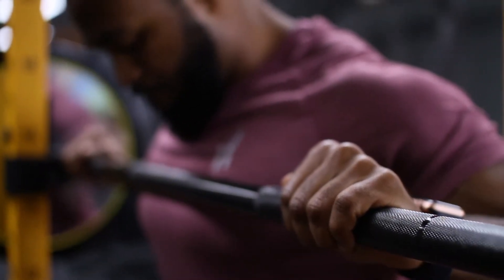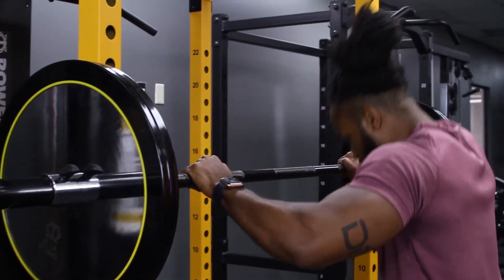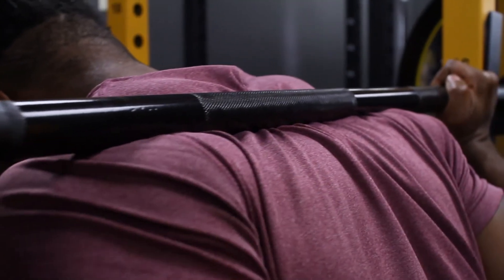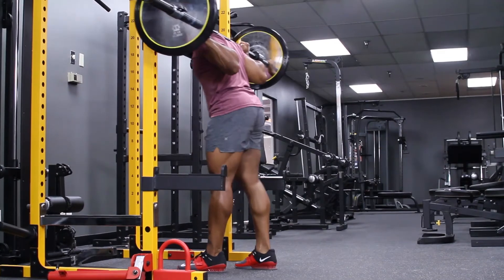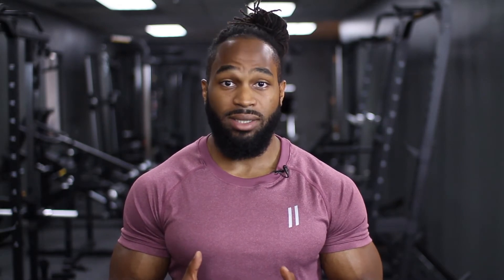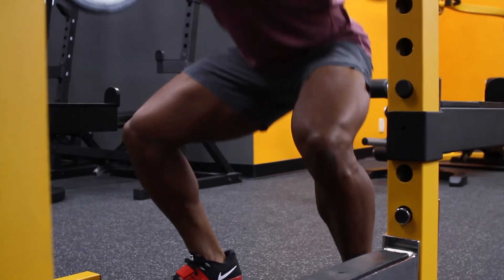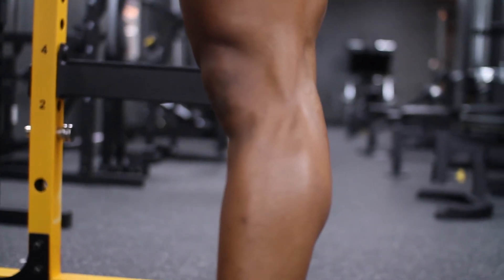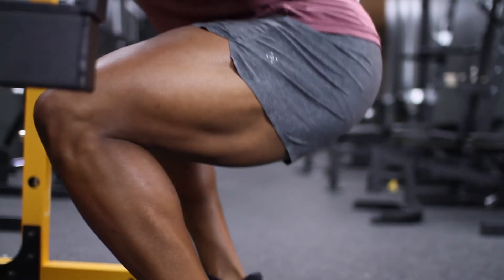How to Squat Like A Powerlifter | Powertec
Improve your squat technique and learn to lift more weight, with Ryan Dorris, a professional USPA Powerlifter, filmed at the Powertec HQ Studios in Paramount, CA. - Subscribe to our channel to stay up to date on future content.

Powertec is the pioneer and leader in the area of strength equipment.  Since 1997, we have increased our global presence with operations in the United States, Europe and Asia while committed to our mission. Headquartered in southern California, we produce a full line of strength equipment for home and light commercial purposes.  Our brand is highly sought after by the educated buyer looking for weight capacity maximization without sacrificing safety, customization of their Workbench home gyms through extensive accessory modularization, and commercial gym quality at home gym prices.